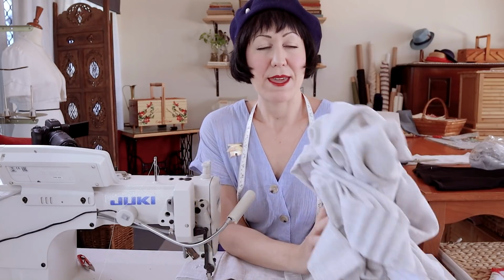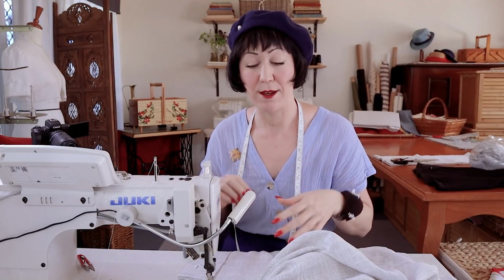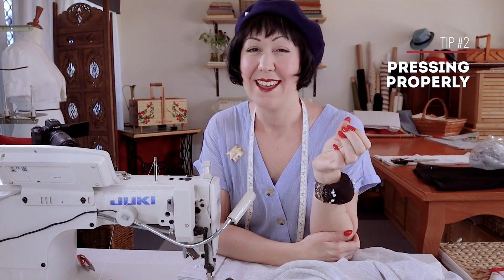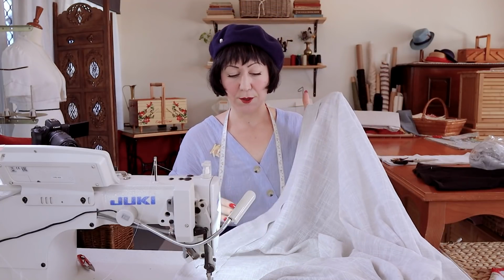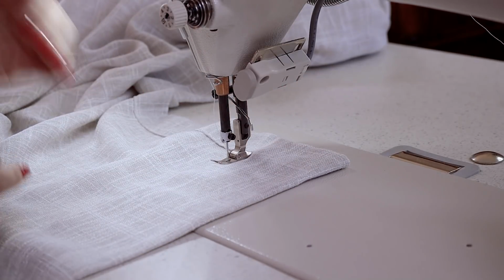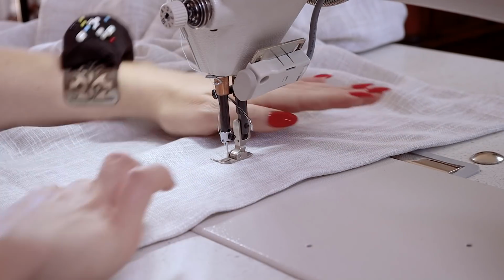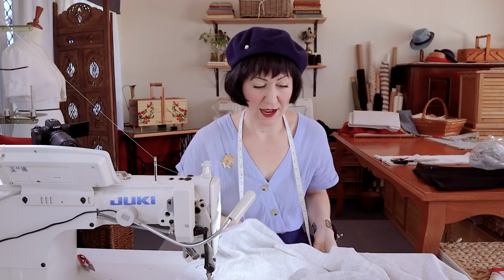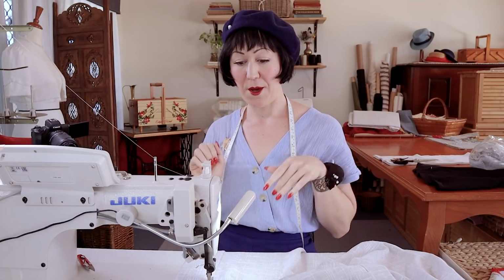SEWING WITHOUT PINS... A REALITY? My best tips to get you started, sewing with LESS pins anyway!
Sewing with no pins is not really the goal, but you can learn to sew with ver few pins! it will speed up your workflow and even get better results, really! I'll show you my best tips for getting started sewing with fewer pins!

0:00 Intro
4:12 Assessing it correctly
4:53 Pressing properly
5:54 Pulling each layer taught to manage sections
8:17 Using my hands as pins to hold and tell the fabric what to do
11:32 Final thoughts!

Take your sewing to the next level

And even take a free class!

How to DESIGN AND PLAN YOUR BEST SEWING SPACE, using the space you have!-Get 'Sew Organized' Phase 1

How to STORE AND DECORATE YOUR SEWING supplies for your ultimate sewing space! Sew Organized Phase 3

A pattern is just a tool of sewing (not sewing in its entirety)... Are you using it like a tool?

SUCCESSFUL SEWING PROJECTS START WITH A PLAN! ✂ Take a peek at my method of planning a refashion!

Evelyn